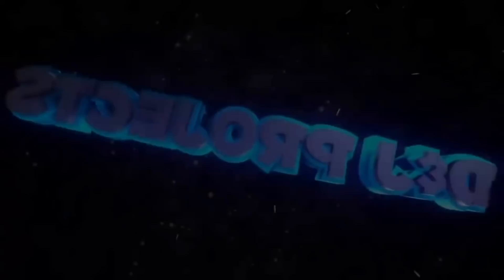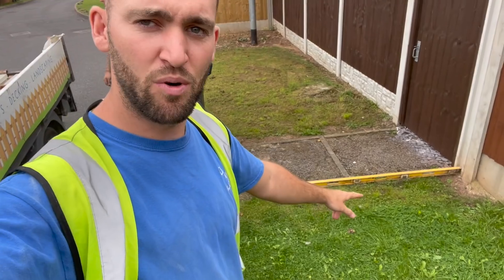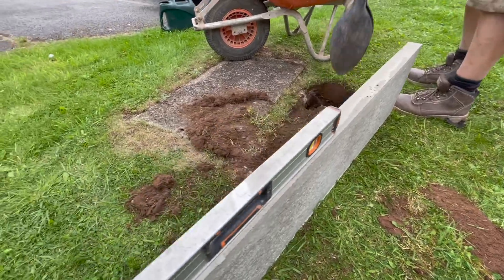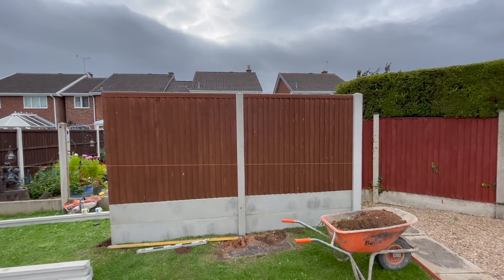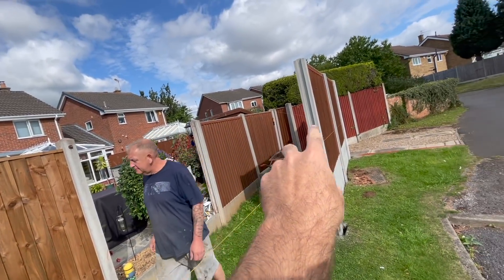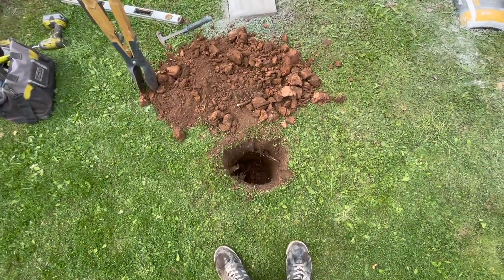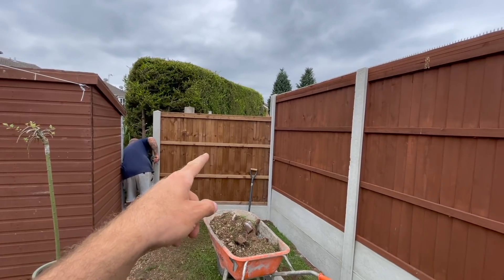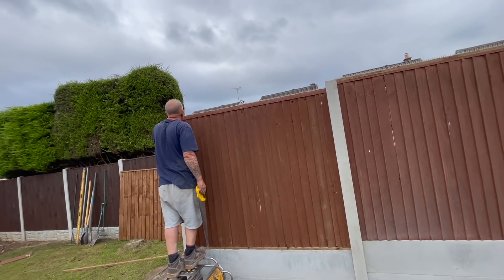Would YOU have done this?!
Welcome to another episode at D&J Projects! Like the title says, would you have done this? What is THIS you ask? Well, it can either be extending your fence back around 6ft to gain the grassed area that is technically yours! Or it can be raising the last fence panel so it is over the height of the post! You decide which one to comment on!

We hope you enjoy this Wednesdays video at D&J Projects!

Much love, Dave & Stevie!